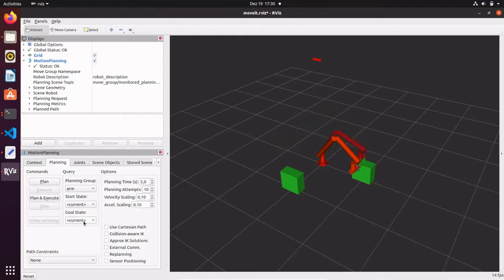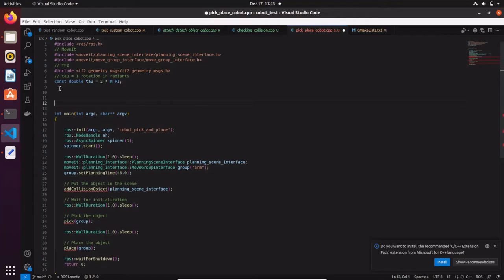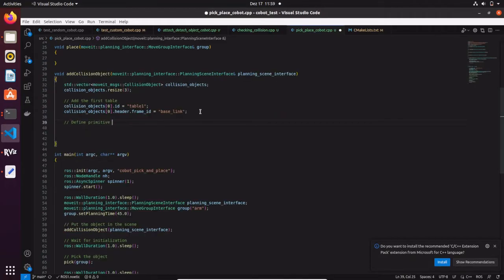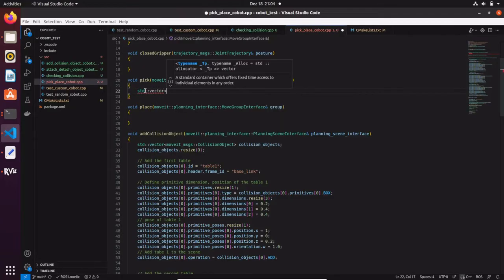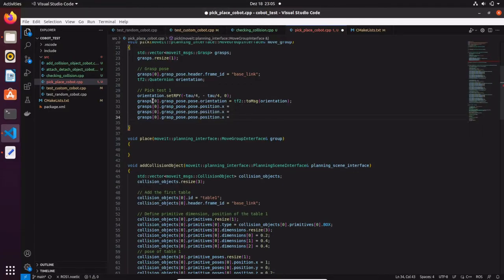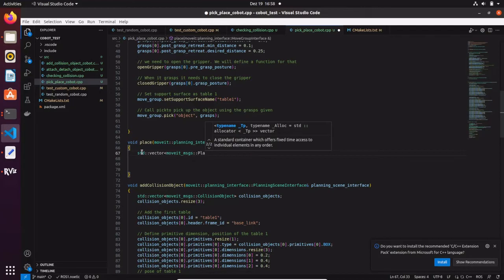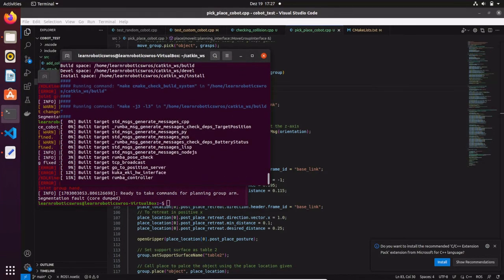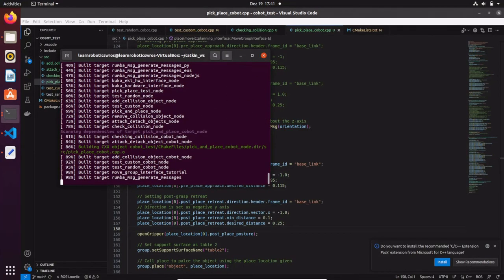How to code a Pick and Place for your Robot in C++ with MoveIt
Discover how to become a Robotics Software Engineer from ZERO by booking a free call or reaching me out via e-mail!

OR.
If you are ready to become a Robotics Software Engineer you can apply for the Master Program! Have a look here:
In this video we will put all together what we have learned in MoveIt playlist  by coding a simple pick and place application in Rviz environment.
You will be guided through all the process step by step.
You will:
- create the scene,
- create the object to be picked,
- write the pick function,
- write the place function,
- write the open and clode the gripper.

Stay till the end of this video if you want to have a good understanding and a structure in
your mind of how is to pick and place an object with ROS using the MoveIt framework.

✔ Before to start this video, make sure to have configured you robot with Moveit setup assistant!

Topics:
00:00 Intro
03:25 Start the code
19:12 Test the collision objects part
22:25 Code the Pick function
32:42 Test the pick
35:41 Code the Place function
42:47 Test the pick and place
46:18 Test another pathway

Links:
Repository of the package cobot_simulation (updated):